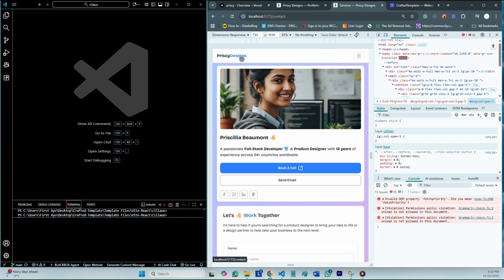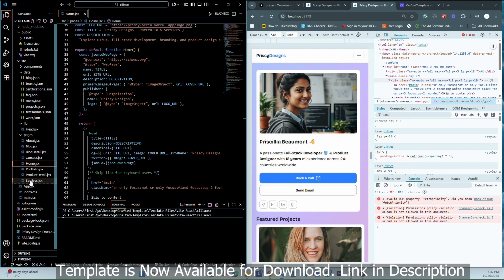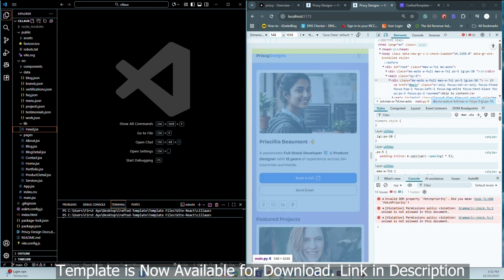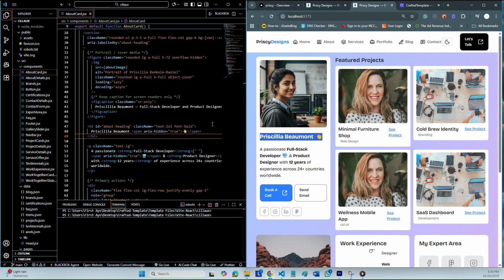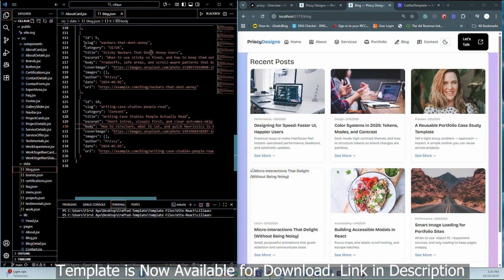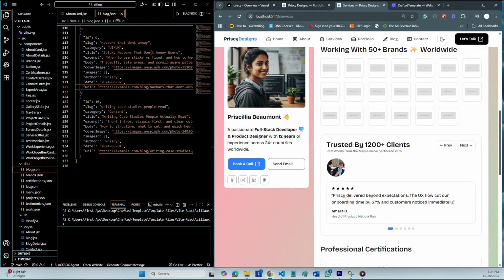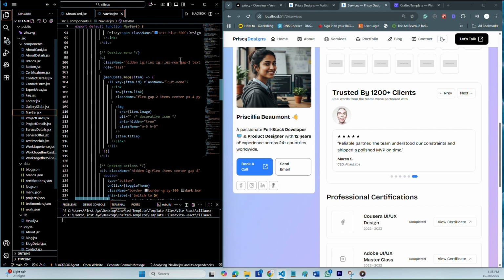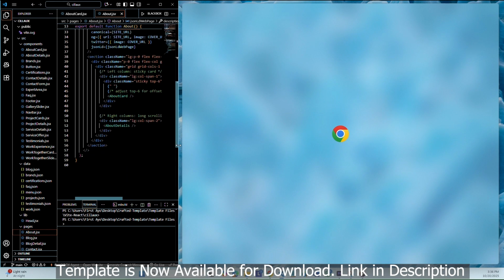How to Customize and Launch Your React Portfolio — Priscy Designs Template Walkthrough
🚀 Build a professional portfolio in minutes with the Priscy Designs React Template!

In this video, I’ll walk you through the full Priscy Designs React + Vite + Tailwind CSS Portfolio Template — perfect for designers, developers, and creative professionals.

You’ll learn how to:

1. Customize every section (About, Services, Projects, Blog, Testimonials, and more)
2. Add your content through JSON files — no backend required
3. Configure SEO, dark/light theme, and accessibility
4. Deploy your site to Vercel, Netlify, or Hostinger

This template is fast, modern, and easy to edit — built with best practices for performance and SEO.

📦 Tech Stack: React, Vite, Tailwind CSS, Lucide React

🧩 Sections Included:

Responsive Navbar + Theme Toggle

1. Hero & About Section
2. Services & Expertise
3. Projects + Detail Pages
4. Blog & SEO Optimization
5. Testimonials Slider
6. Contact & CTA